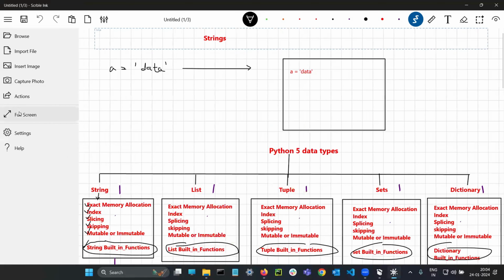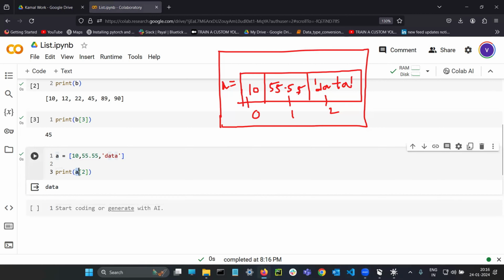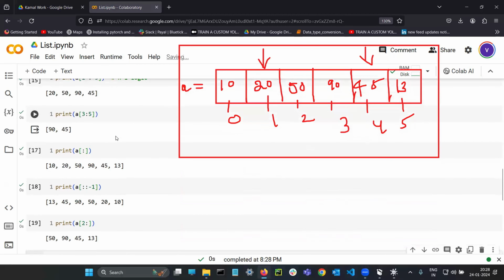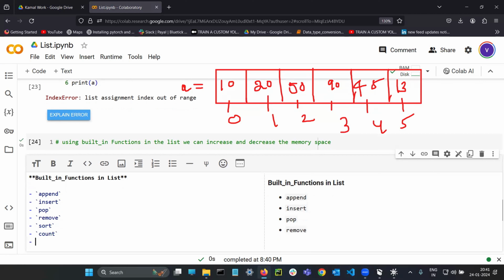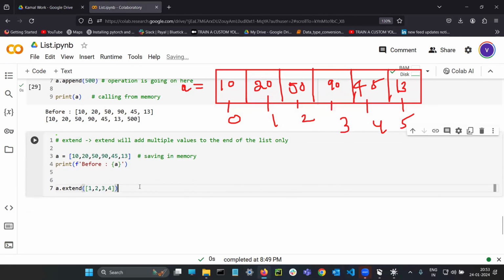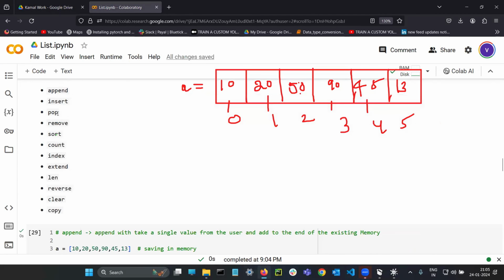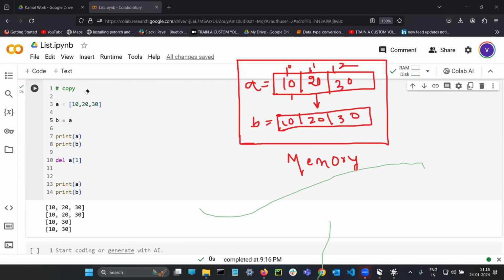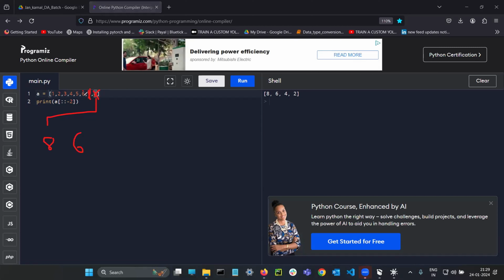Python Listing and its Functions | Python tutorial | Python for beginners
In this comprehensive tutorial, you will learn all about Python list functions. Whether you're a beginner or looking to refresh your knowledge, this tutorial covers everything you need to know about Python list functions. From basic concepts to advanced techniques, this tutorial will help you master Python list functions and enhance your programming skills.